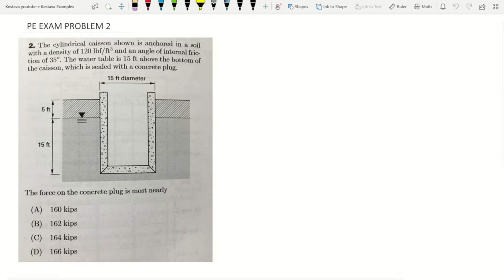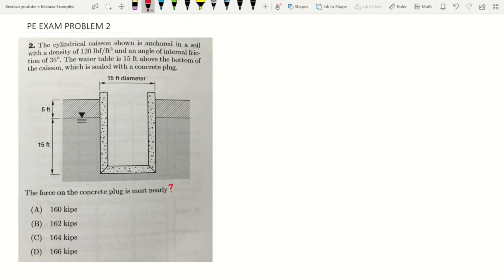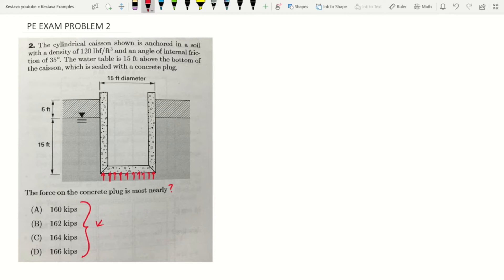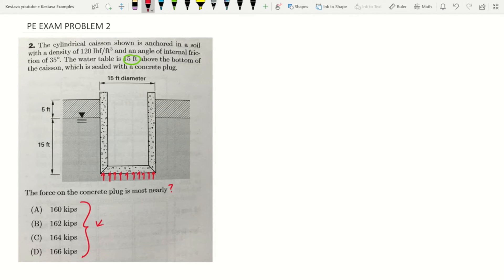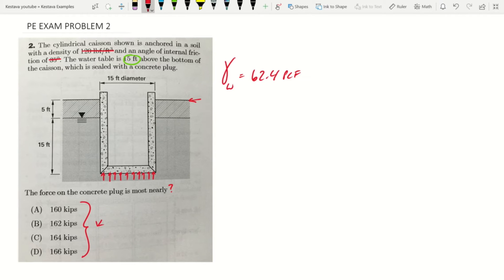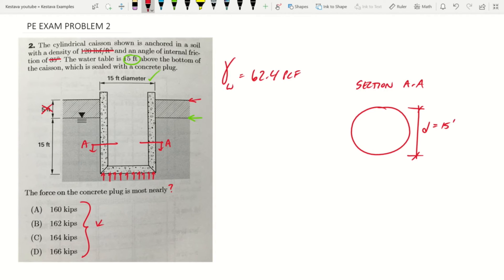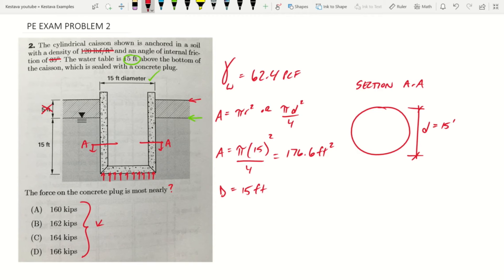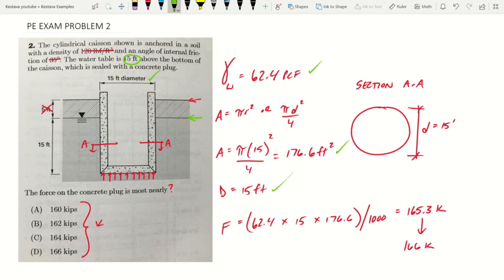Civil PE Exam - Practice Problem #2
Civil Professional Engineering exam study example problem all about hydro-static pressure, and forces generated from objects submerged in water. Full example problem and solution solved by a professional engineer, looking to help others successfully pass the civil PE exam!